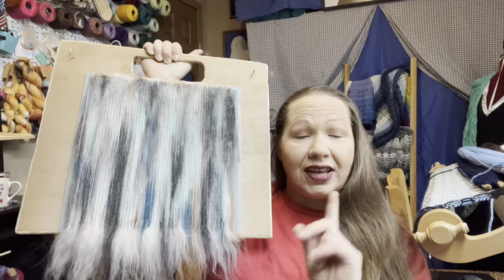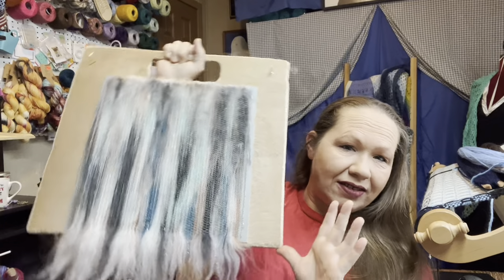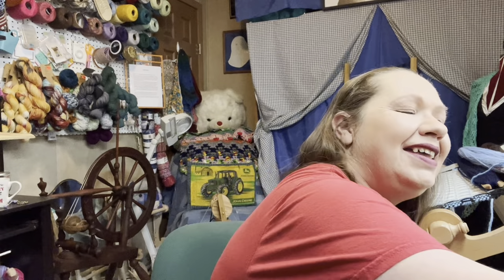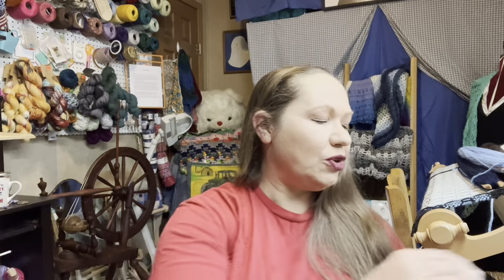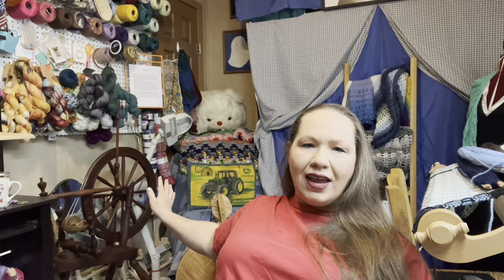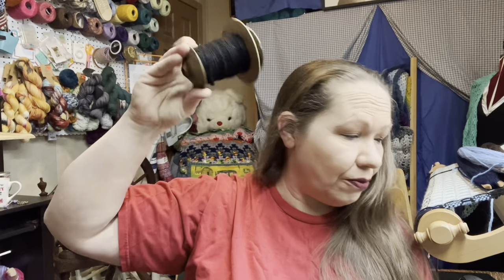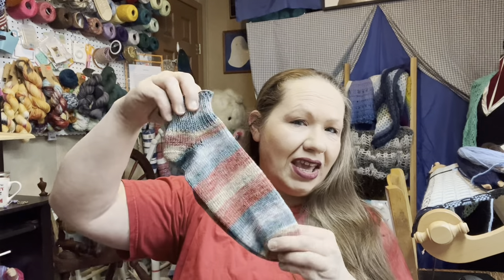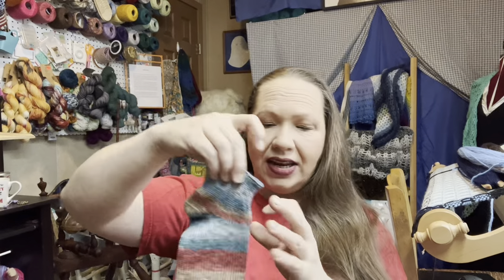Podcast episode # 92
Thank you to those that shared your progress on the CAL
Thank you to all that shared your beautiful work!
Denyse L
sharon snow
Ronnie m
danielle h
If you would like to share your work on next Sat podcast slideshow, please feel free to share your pics with me via email or Facebook group and add your YouTube name and brief description.

100% of all donations will be applied to / and used for my YouTube channel. It will help with giveaways, shipping cost, products for reviews, & products for all future tutorials.